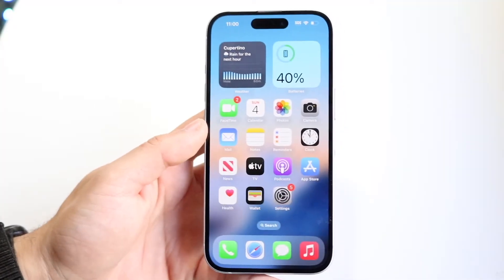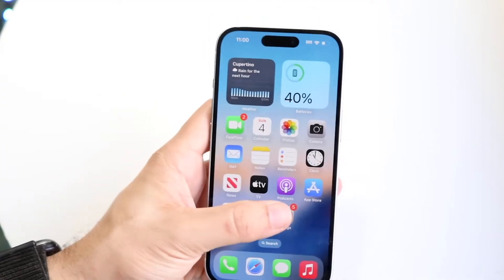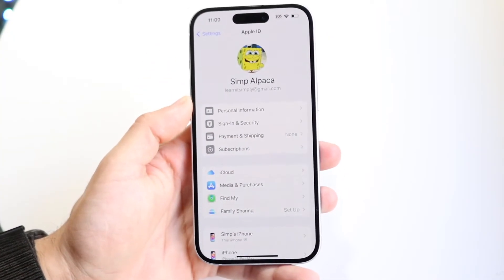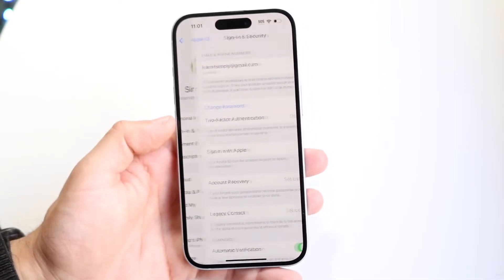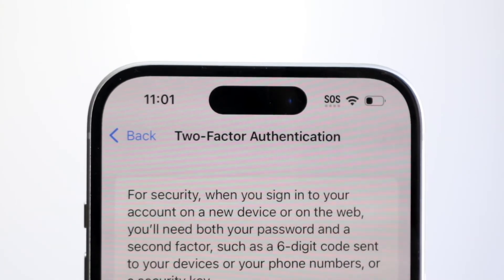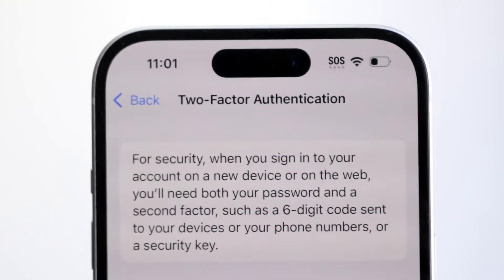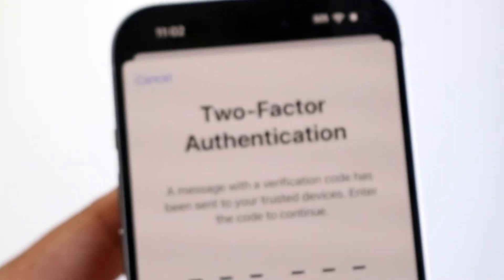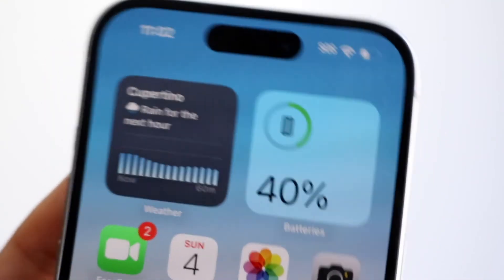How To Change Apple ID Trusted Phone Number! (2024)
Here is exactly How To Change Apple ID Trusted Phone Number! (2024)